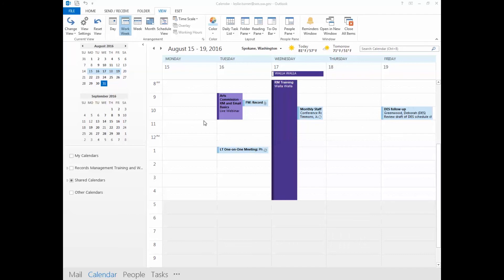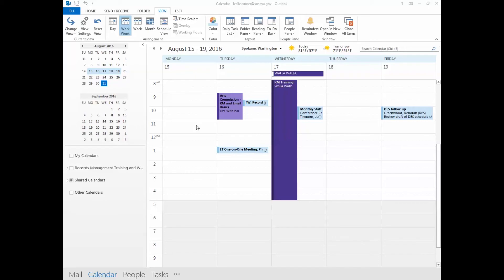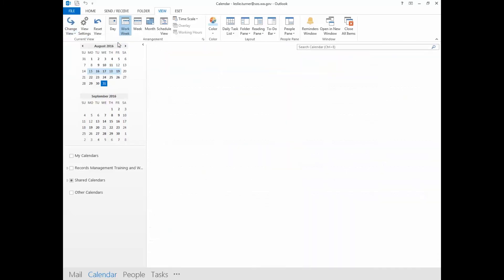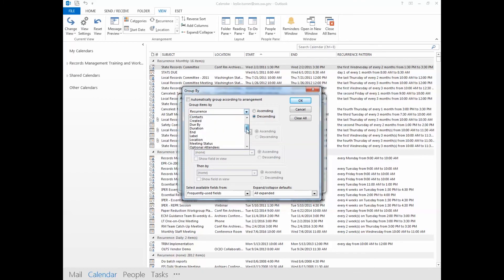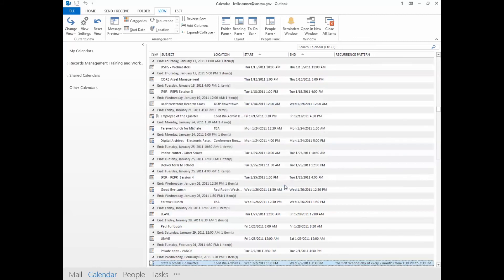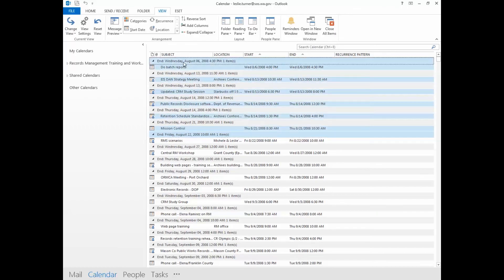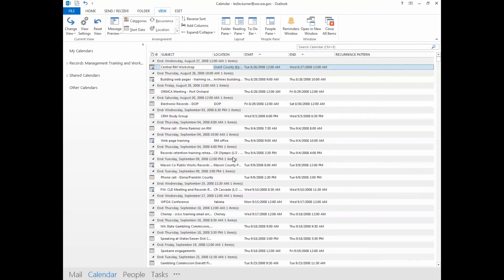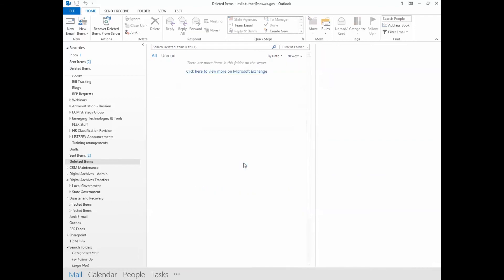How to Clean Up Your Outlook Calendar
This video walks you through cleaning up your Outlook calendar.